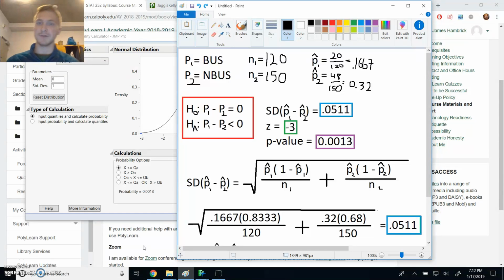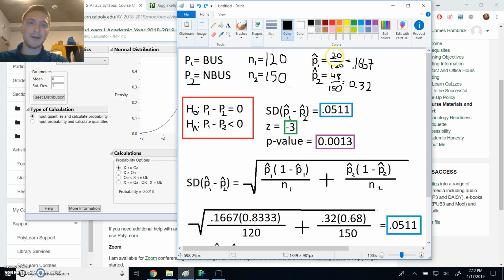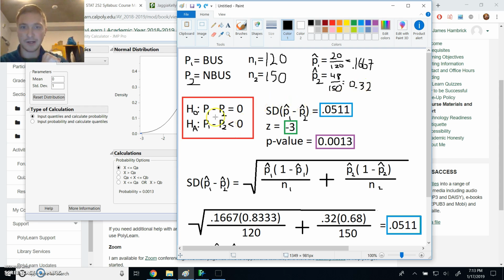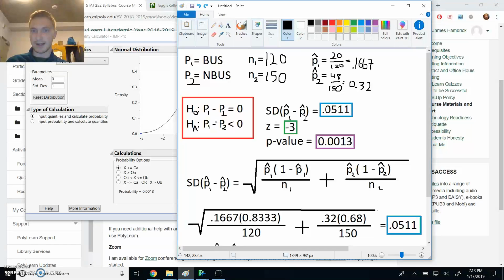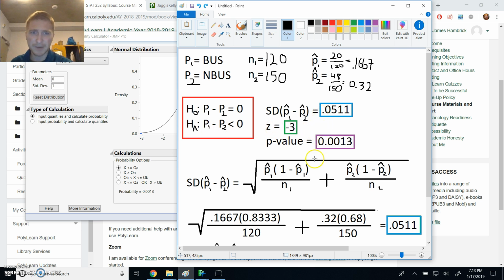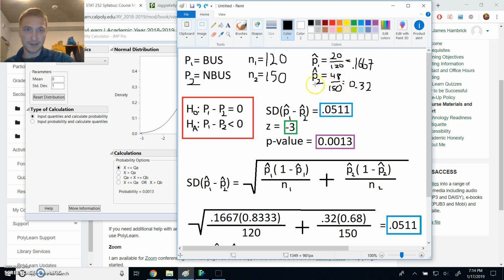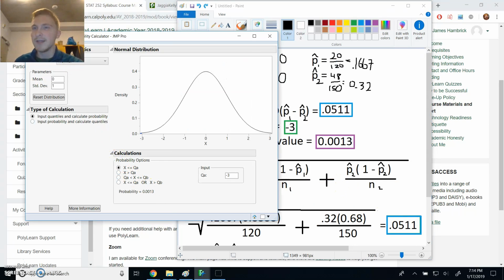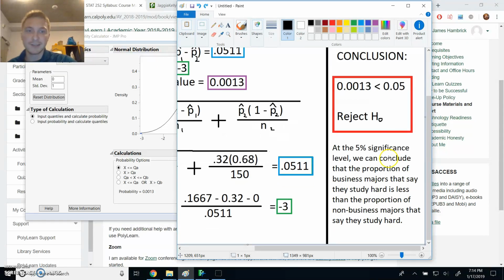James Hambrick, Jaggia #57, STAT 252-06